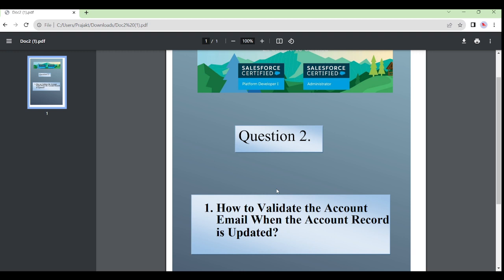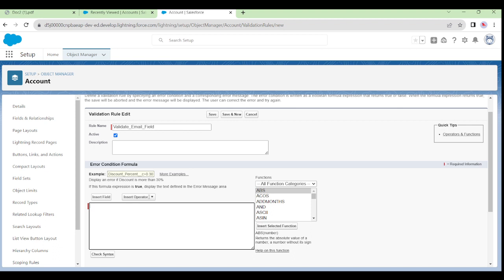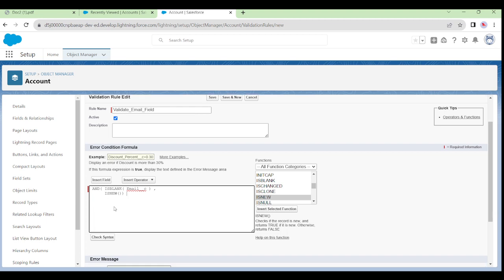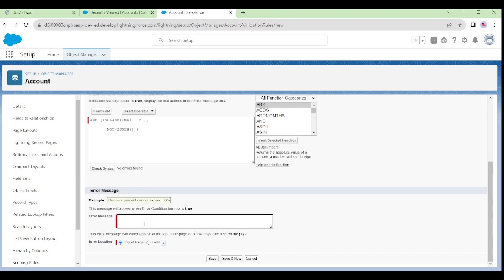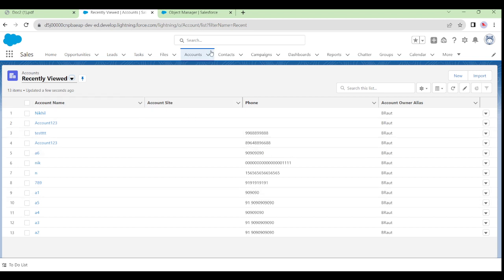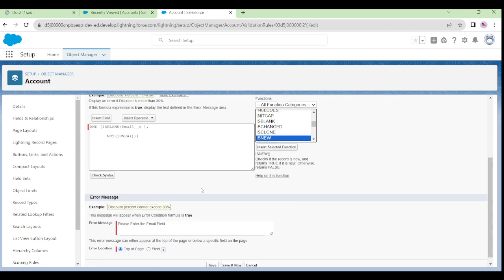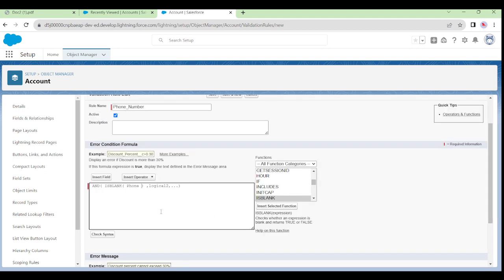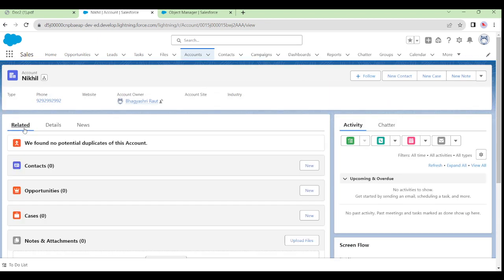Salesforce Interview Question:- Validate Account Email on Updating. AND, ISBLANK, ISNEW Function.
When the Account Record is Created, Validate the Account Email.